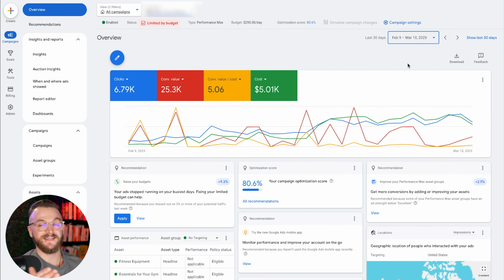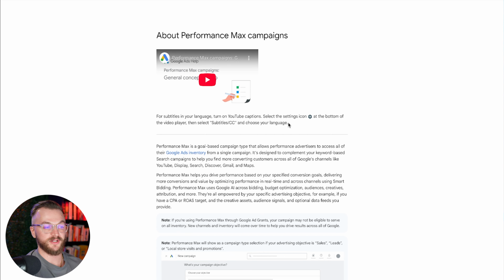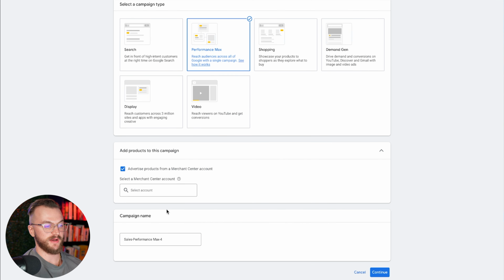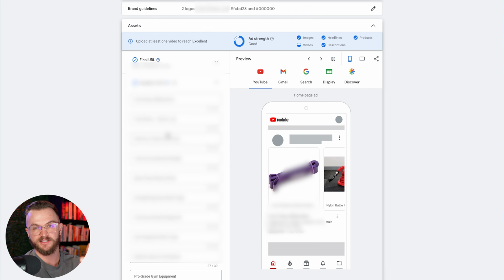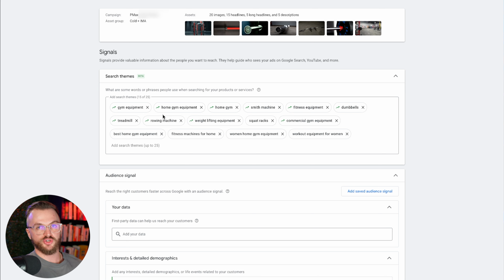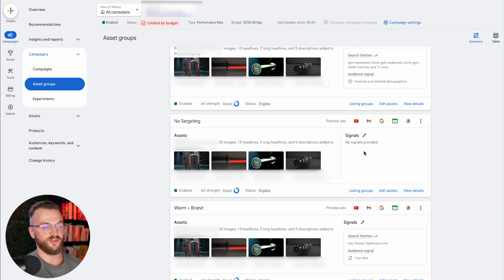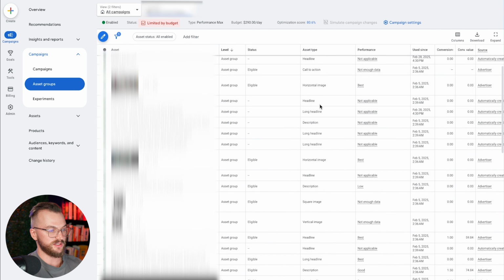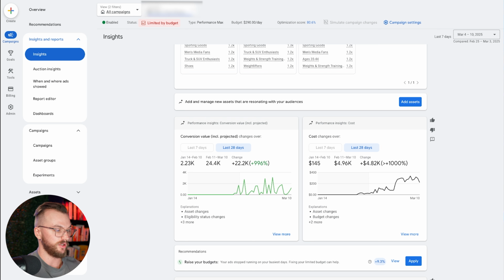This “AI” Ad Source Is The Future Of Google Ads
Hello! If you're new to the channel, my name is Blake Bauer.

I’m Using This “AI” Ad Source To Make Millions

My day job is building the best performance advertising agency in the world, JetAds.

If you want to make millions from ads, you should be using this AI-powered ad source that most advertisers are overlooking.

In this video, I’ll reveal how I use Google Ads’ AI-driven systems to turn small ad inputs into massive returns. When set up properly, this strategy can outperform Facebook, TikTok, and other platforms, delivering high-quality traffic and consistent sales.

If you’re serious about scaling your business with paid ads, this is something you can’t afford to ignore.

00:00:00 - The Overlooked AI Ad Source Making Millions
00:00:33 - Proof: $5K Spent to Generate $25K With AI Ads
00:01:08 - What is Performance Max? Google’s AI Ad System
00:02:05 - How Performance Max Uses Google’s Entire Network
00:03:19 - Setting Up a Performance Max Campaign (Step-by-Step)
00:04:37 - Best Targeting Strategies: Cold, Broad, & Retargeting
00:06:15 - The Most Profitable Performance Max Setup
00:07:13 - When to Segment & Optimize Your Campaigns
00:08:04 - How to Analyze Insights & Optimize for Higher ROI
00:08:54 - Final Thoughts & Next Steps for Scaling with AI Ads